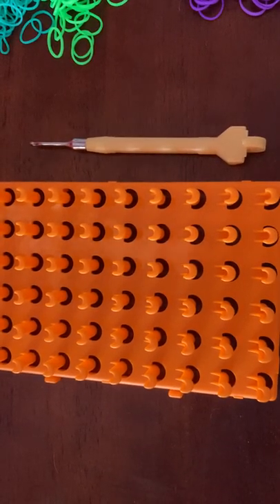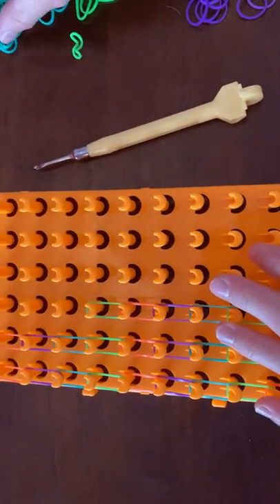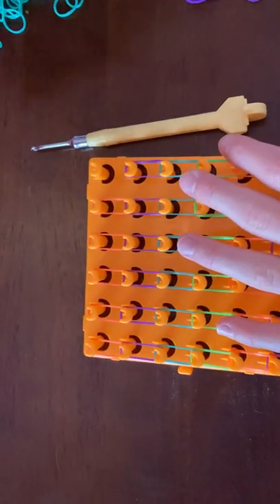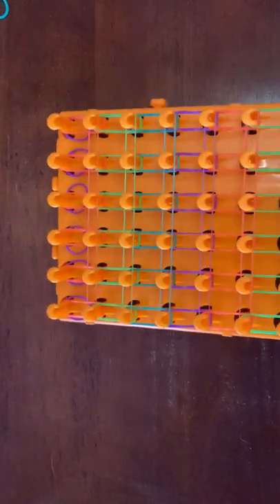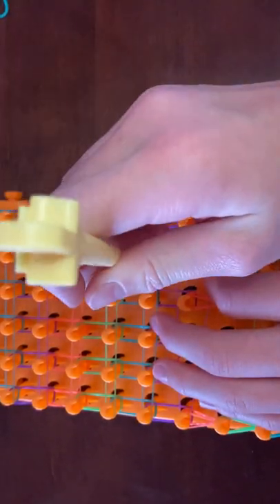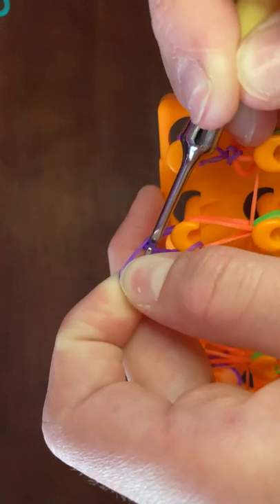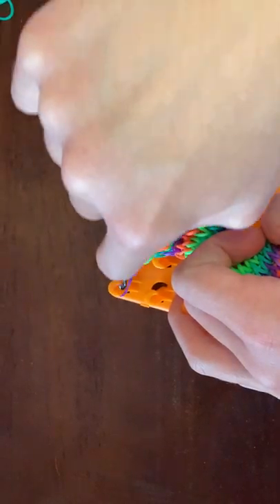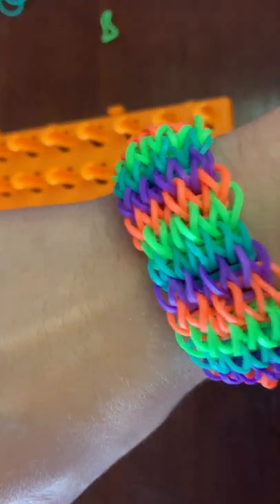Super crazy loom bracelet Easy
This is the same pattern as the super easy beginner bracelet. The only difference is that I used thinner bands so it turned out a bit different.